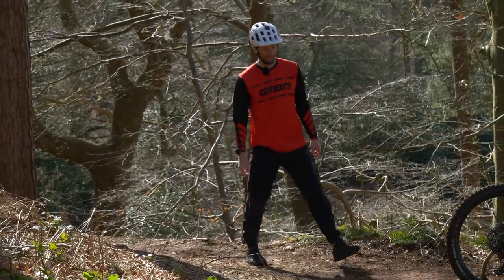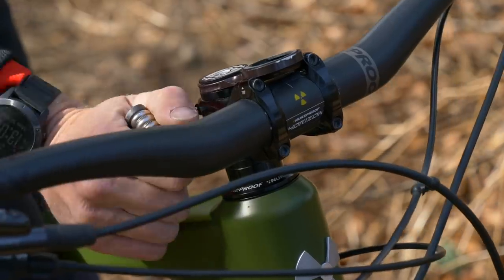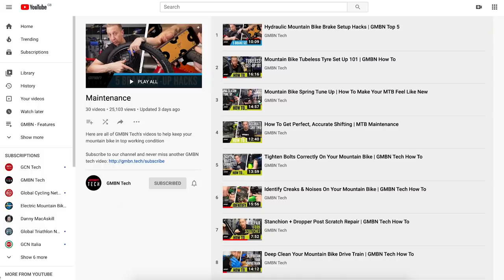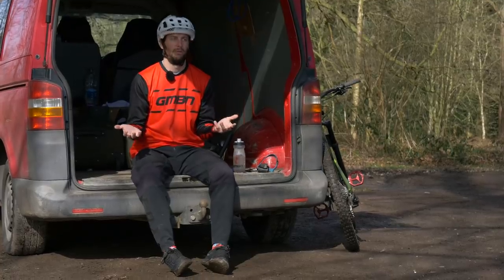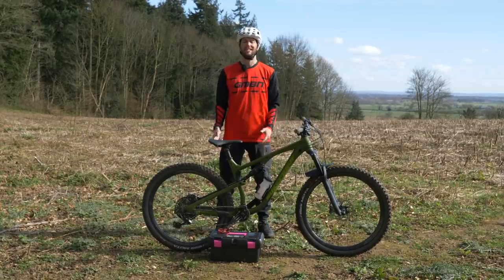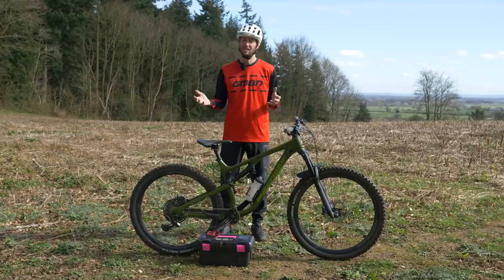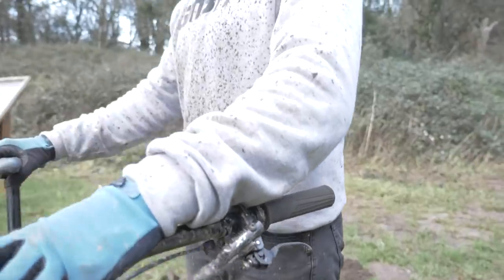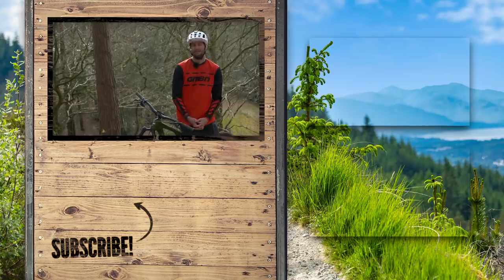Get Started in Mountain Biking | 5 Things To Learn Before You Hit The Trails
You've bought a mountain bike, great! Welcome to a world of mud, trails, and good times. Here are five things that you should know before you head to the trails 😎

Rich shows you what to wear and what to take on a ride, and how to check your bike beforehand. As well as how to choose the right trails  and the tools you will need to look after your bike.

If you'd like to contribute captions and video info in your language, here's the link 👍

That's Right - West & Zander